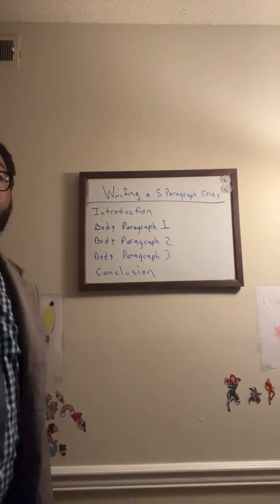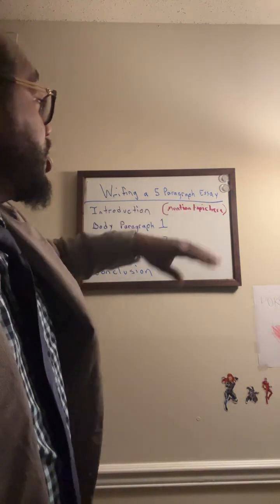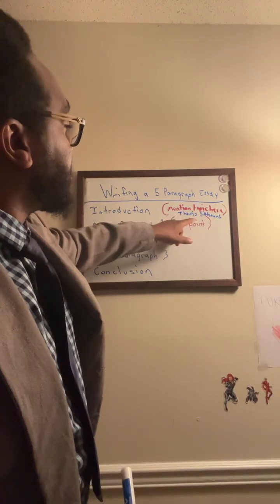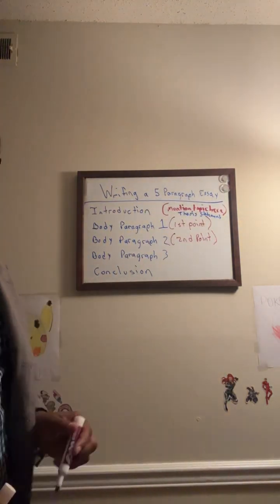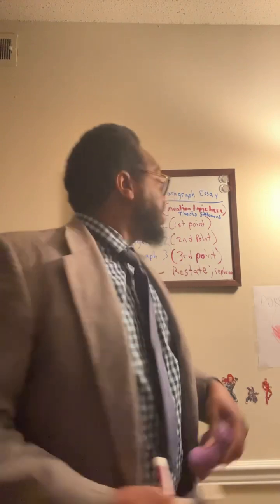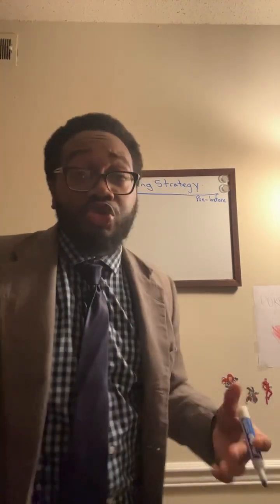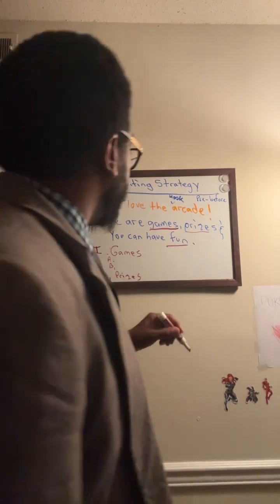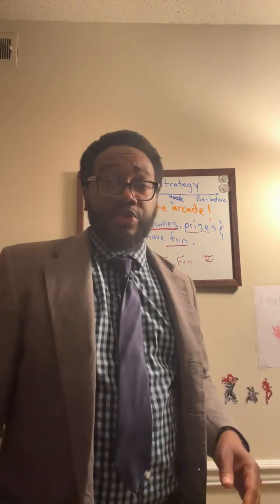Writing an Essay (Prewriting using an Outline for 5 paragraph writing )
Writing an Essay (Prewriting using an Outline for 5 paragraph writing ) @FREDL33MusicPublishing